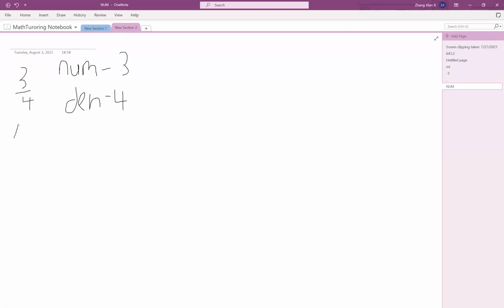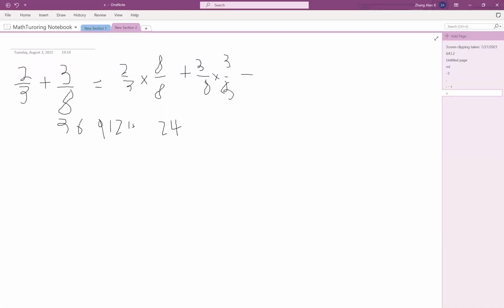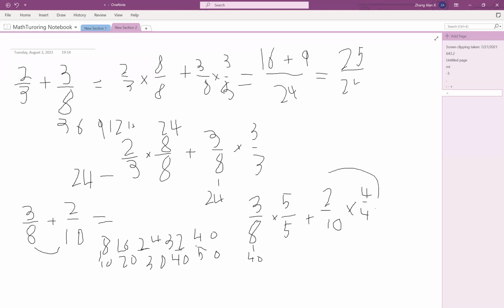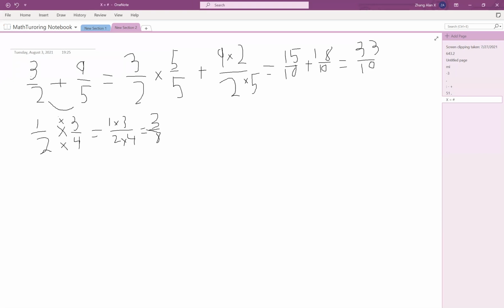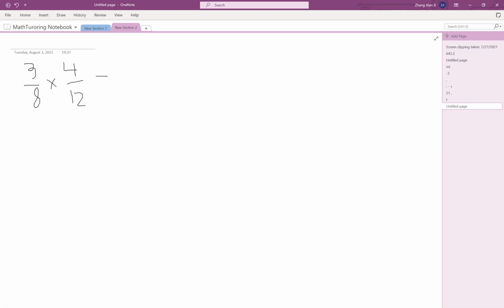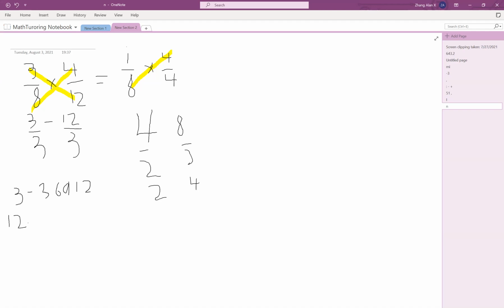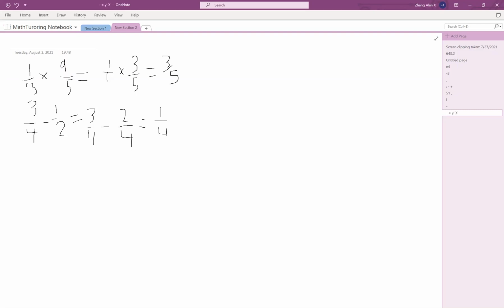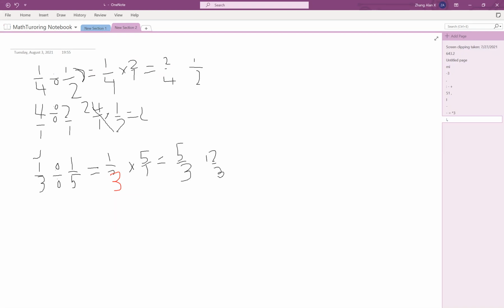Megrez Education Free Math Tutoring 5th Grade Summer 2021